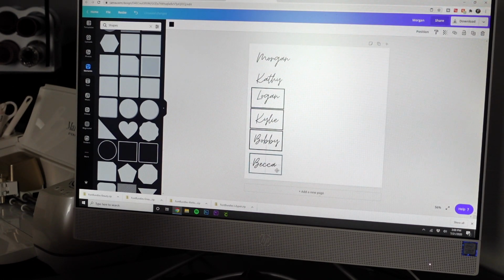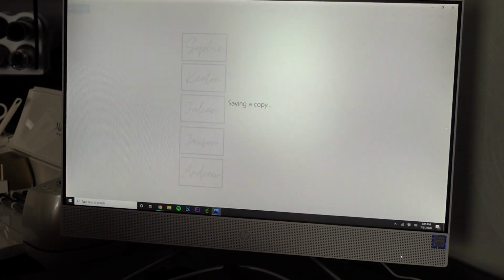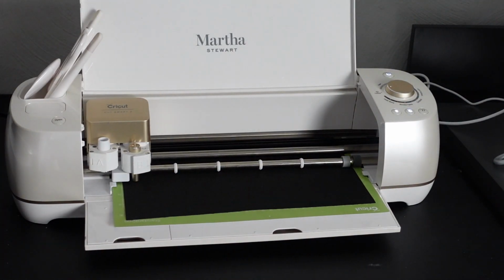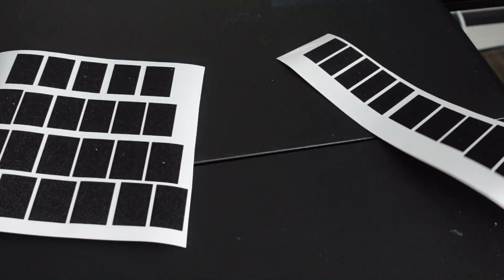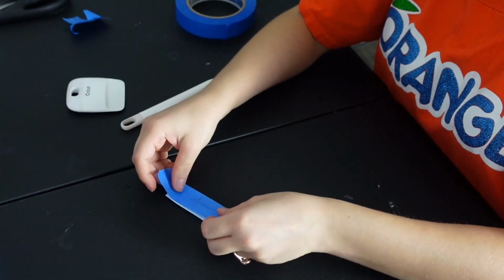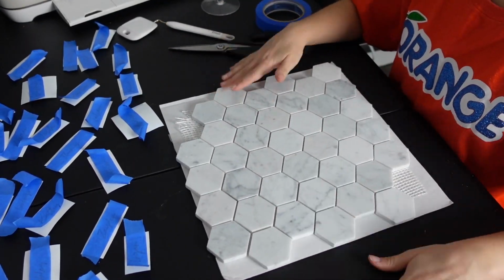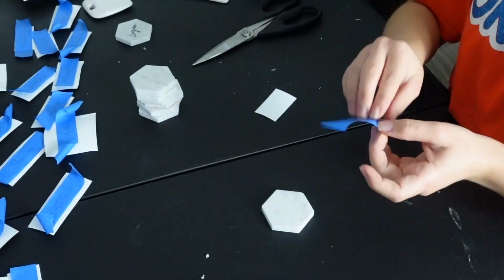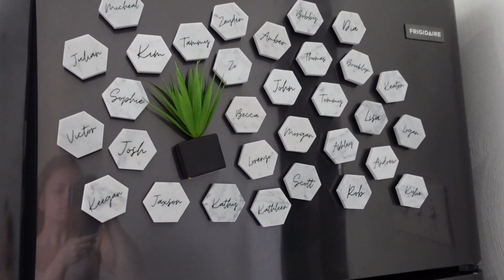DIY Marble Wedding Place Cards | Budget Place Cards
These DIY marble wedding place cards cost less than 50 cent a piece and are totally modern! Although I'm using them for my wedding they can be used for any event and double as a gift for your guests!

Here is a link to similar products I used on Amazon

What you'll need:

Marble tiles (I got mine from Lowes 40 for $10)

Cricut Vinyl (I used black shimmer)

Magnets ( I got mine from Walmart)

Hot Glue

Painters Tape